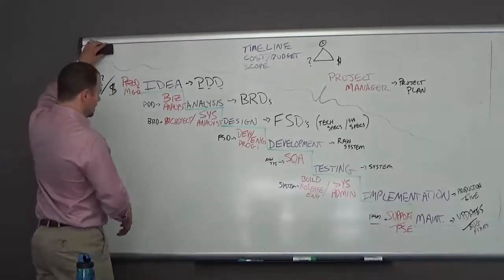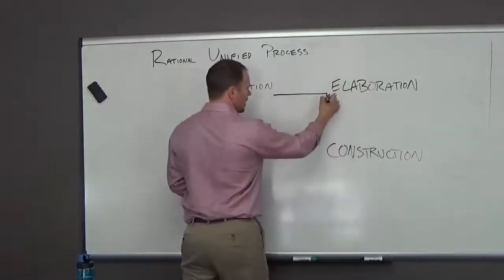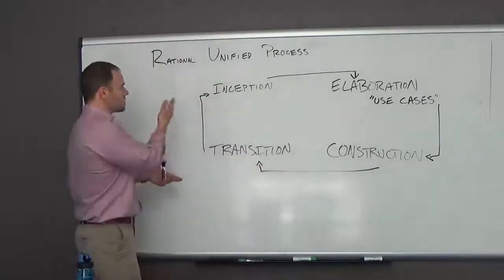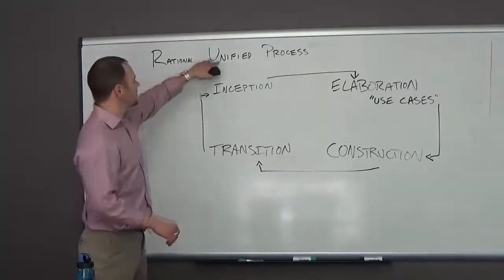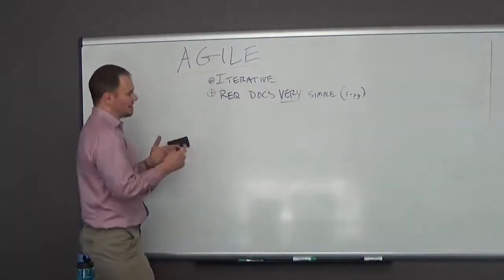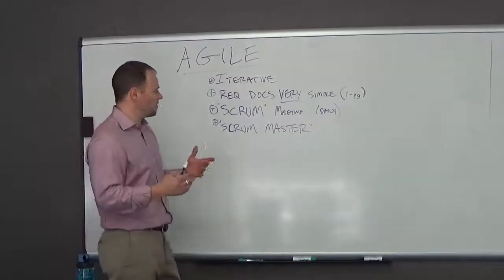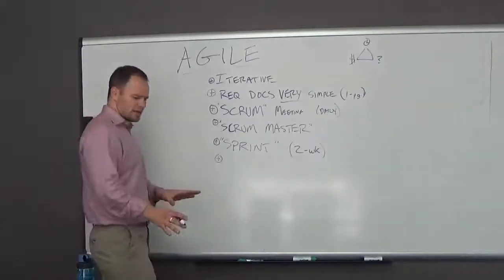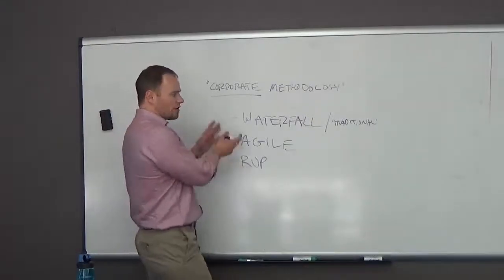SDLC - Methodologies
"Methodologies" in IT Staffing

 SDLC (3 of 3)